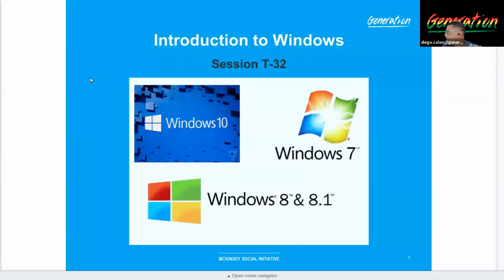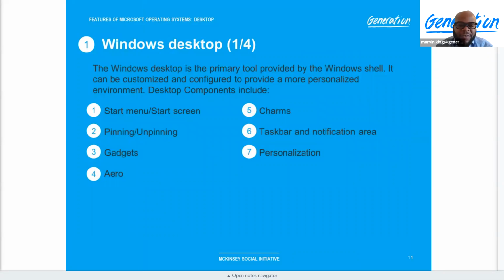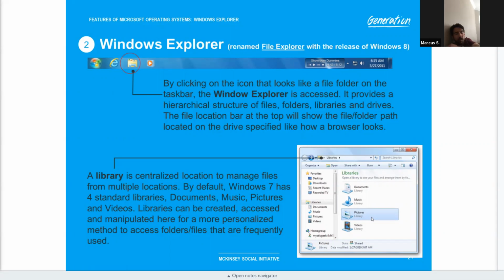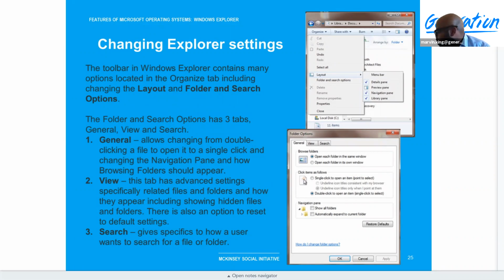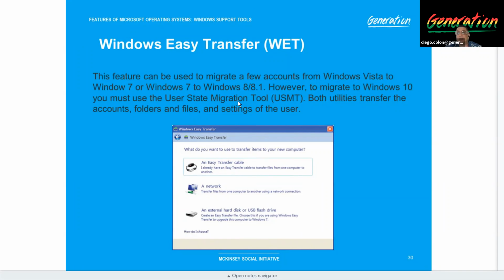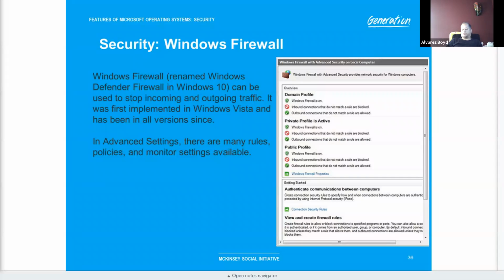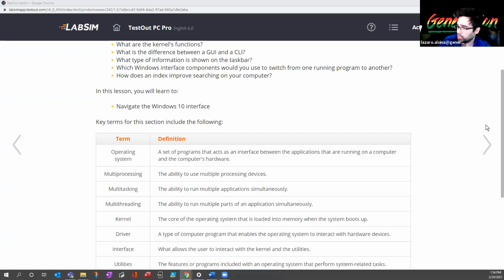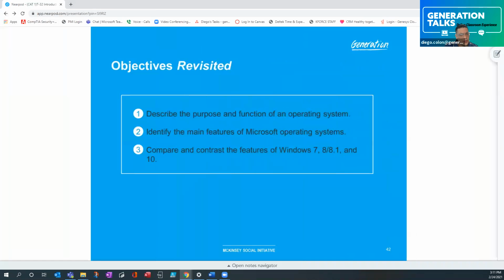T-32 (DCC) Introduction to Windows